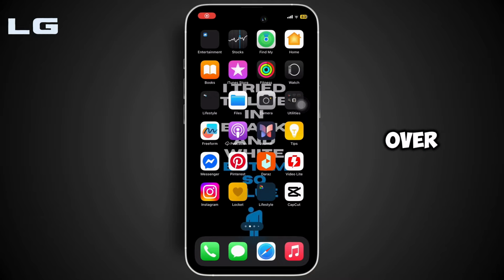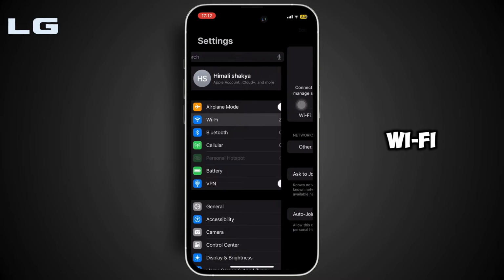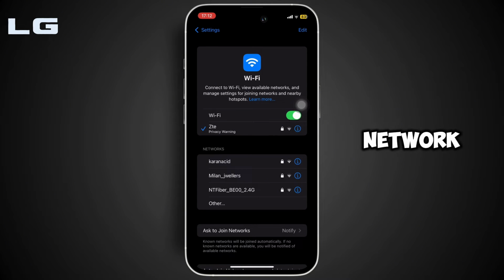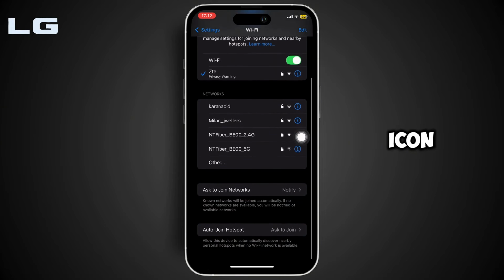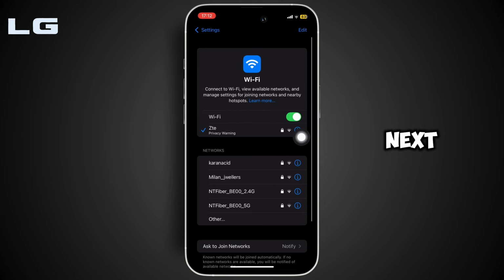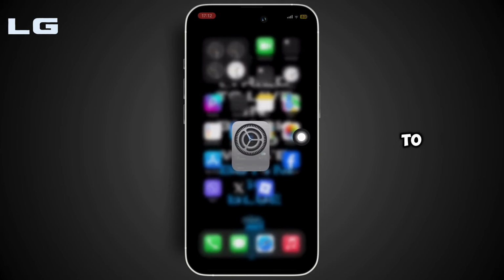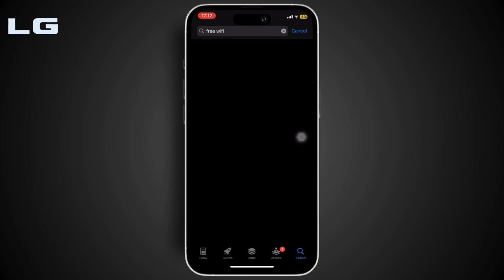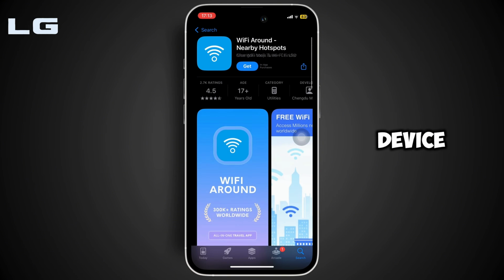How to Find Public Wi-Fi Near You (Quick & Easy)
Wondering how to find public Wi-Fi hotspots near you quickly and easily? In this video, we walk you through the only working methods to locate reliable free Wi-Fi—step by step.

In this video, you’ll learn:
How to use your smartphone’s built-in Wi-Fi scanner to spot nearby networks
How to leverage free Wi-Fi finder apps and map services
How to check popular locations (cafés, libraries, transports) for free access
Tips for evaluating network security and avoiding unsafe hotspots
What to do if you can’t connect or need a password

This method is straightforward, up-to-date for 2025, and uses official tools and widely available apps—no guesswork or paid services required.